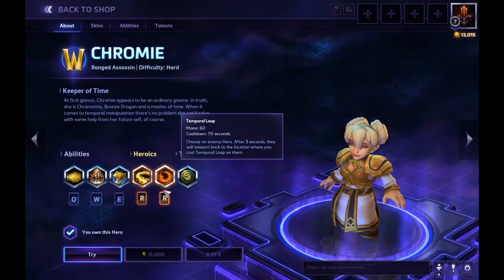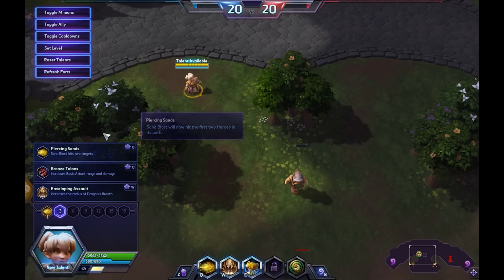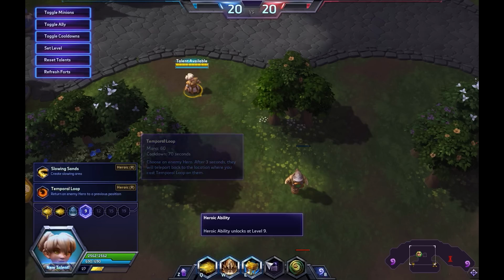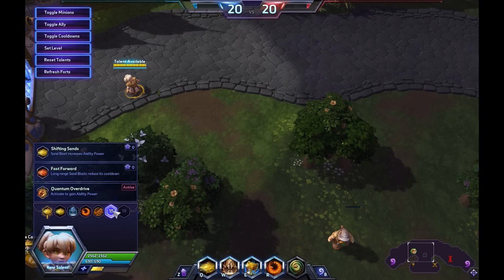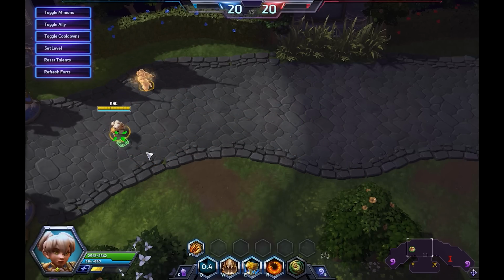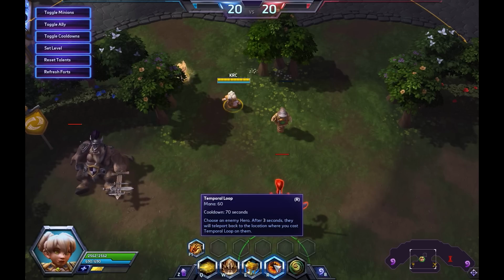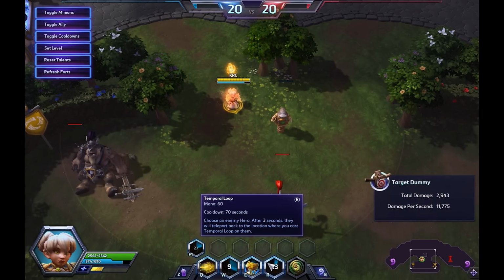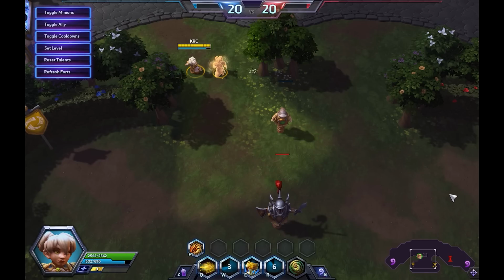Chromie "One Shot" Burst Combo + Bonus Tip | Heroes of the Storm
Chromie, the newest addition to the Nexus, can really blow up heroes! Learn how to do it with this guide.

If you're new to Heroes of the Storm or if you want to improve your gameplay - be sure to check out this guide with 5 essential tips anyone playing Heroes of the Storm should know:

Stay positive and keep on practicing!